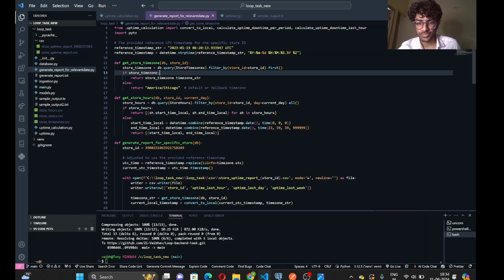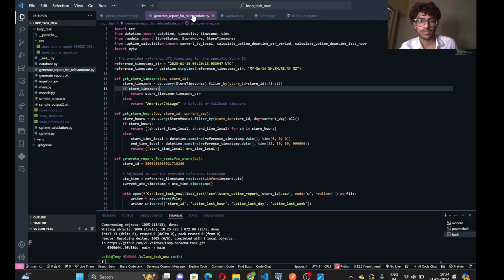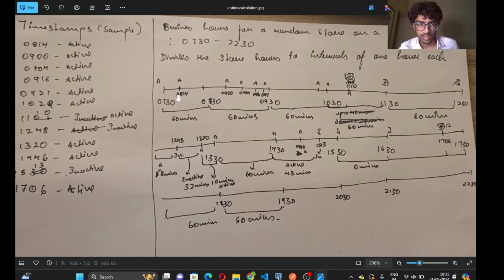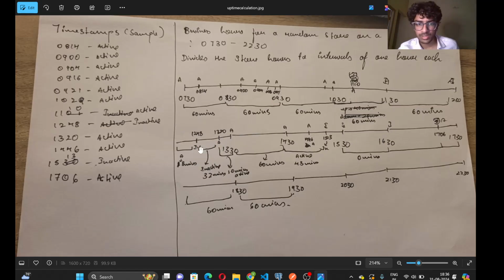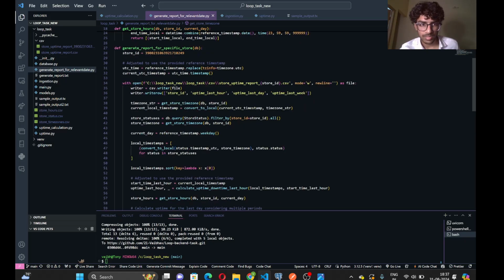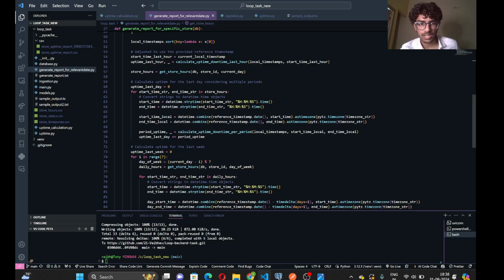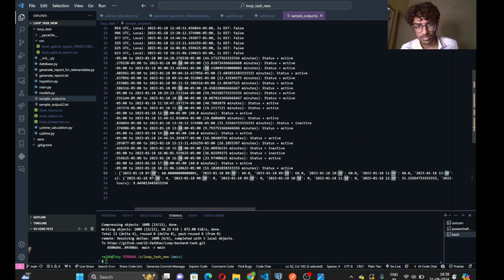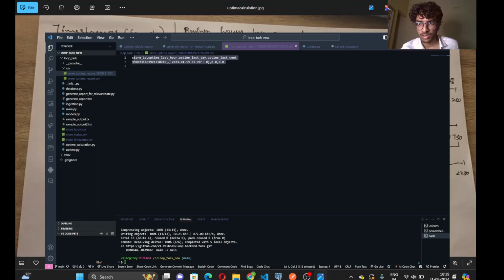Will I ever be satisfied with the work I've done